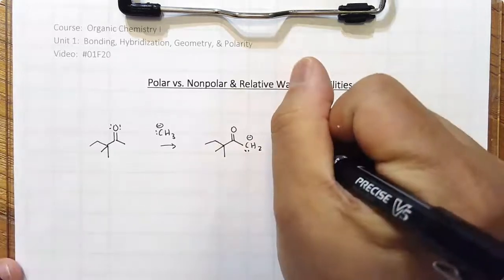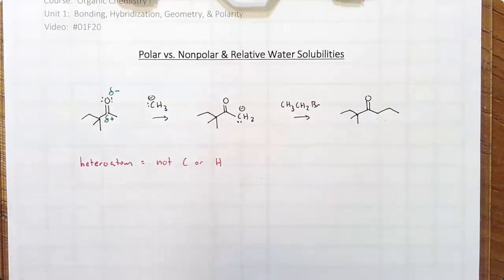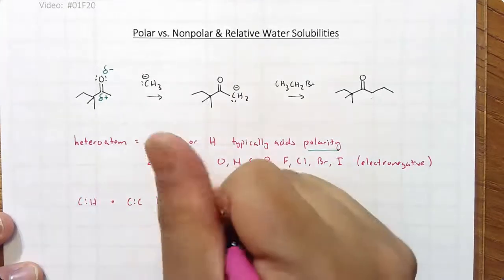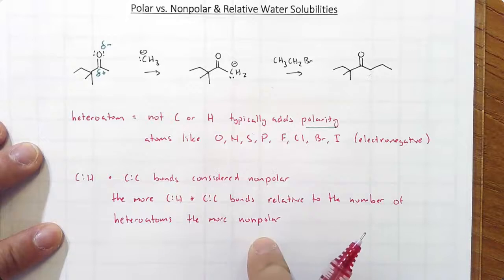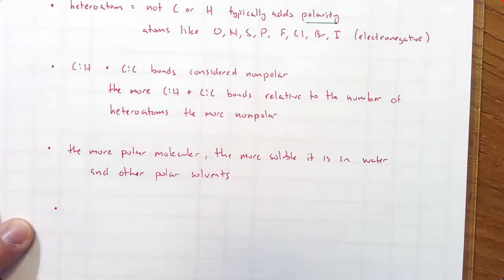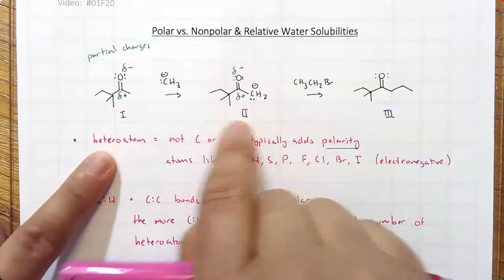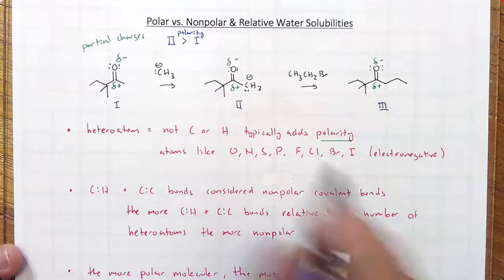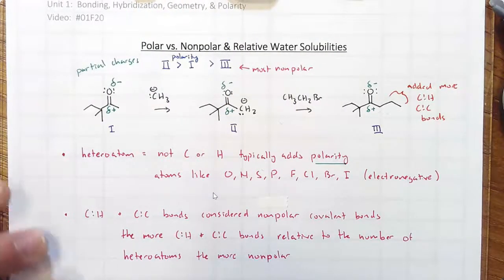Polar vs. Nonpolar & Relative Water-Solubilities